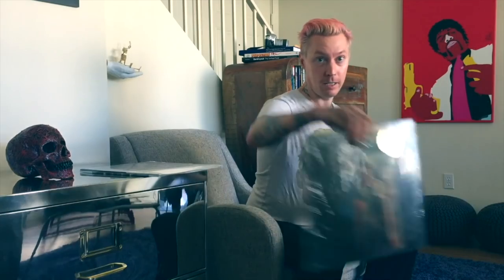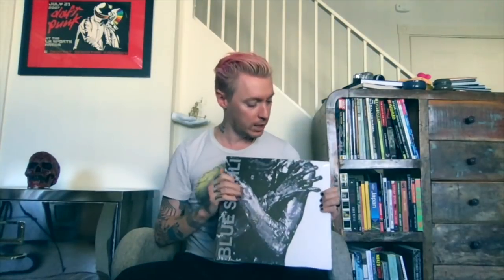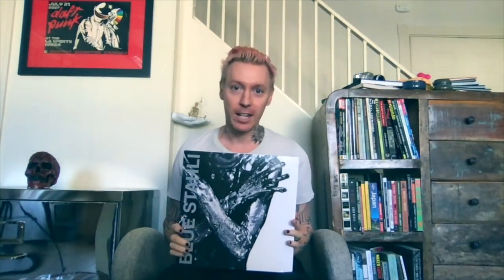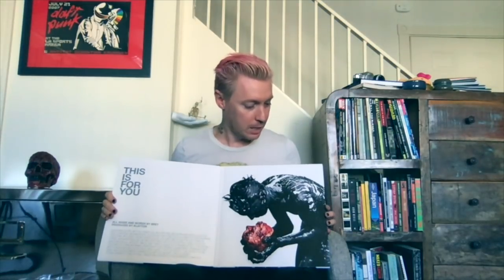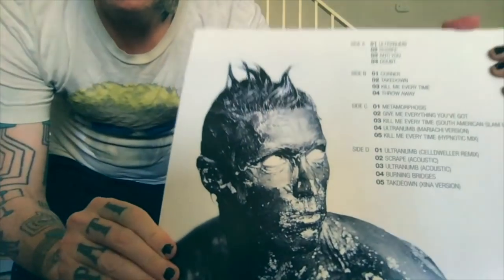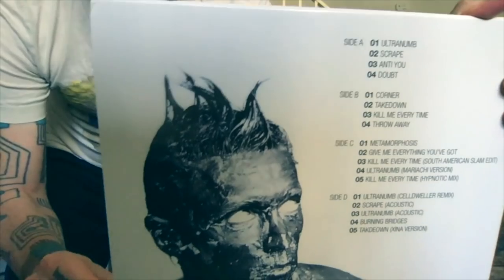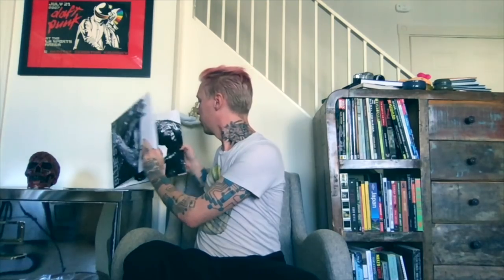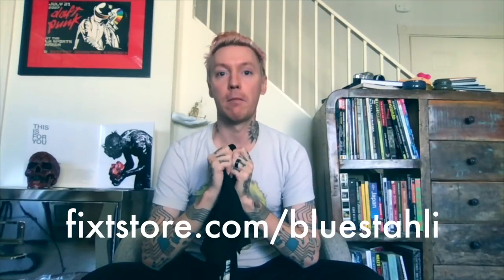Blue Stahli Double Vinyl Unboxing (and More)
Vinyl release date = November 9th 2018!